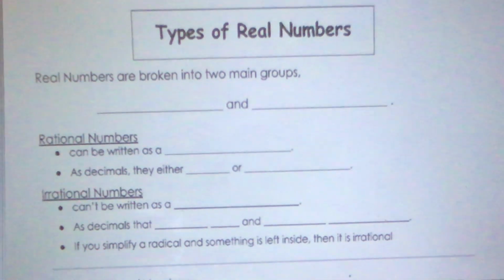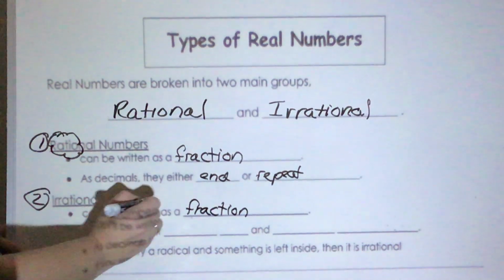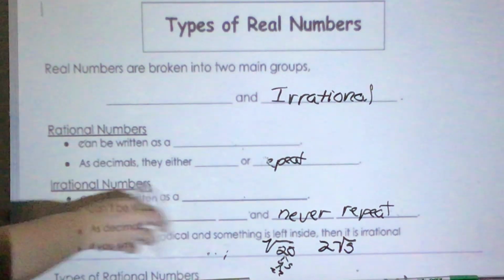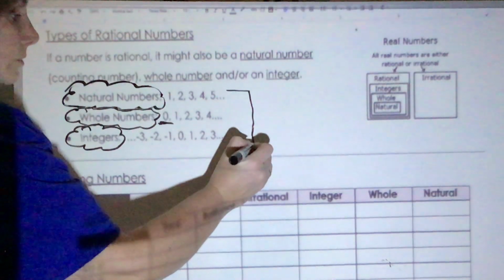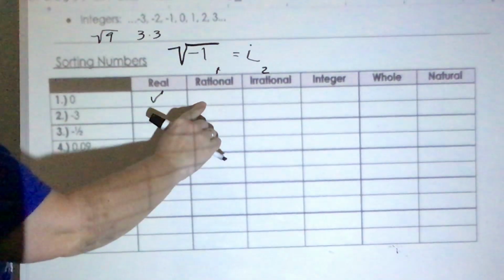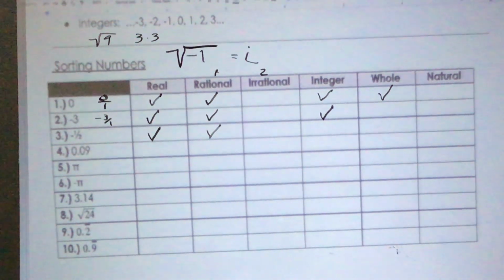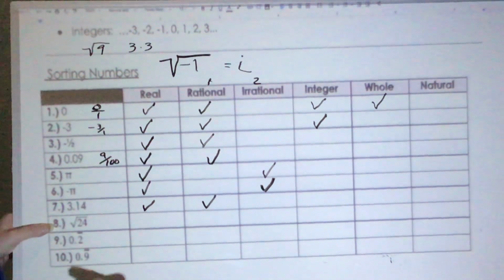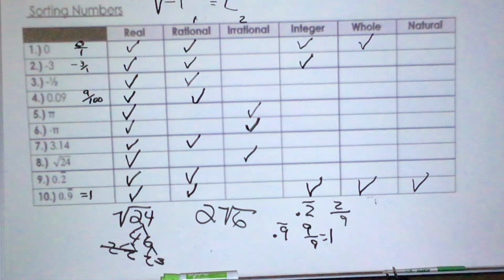Types of Numbers